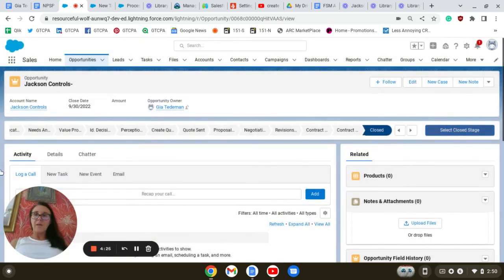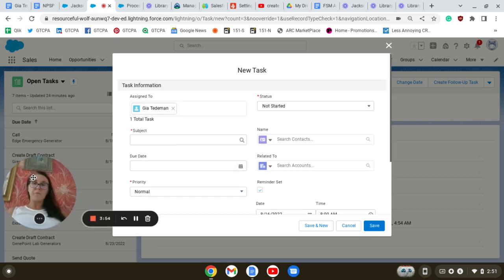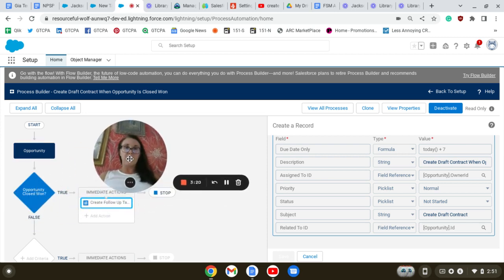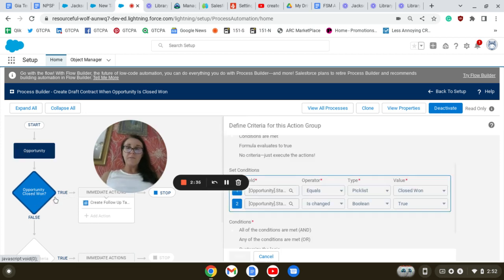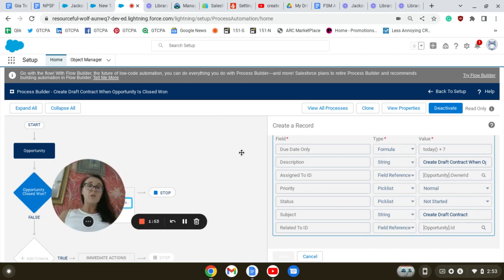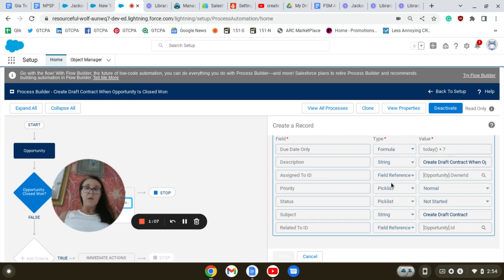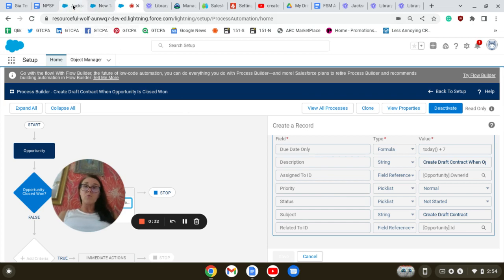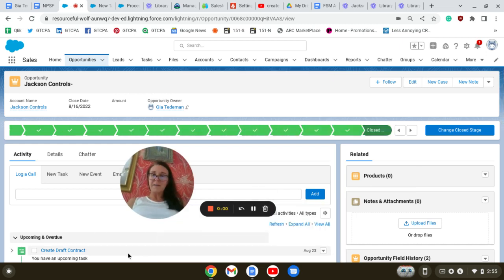SF Process Builder- Create Task When Opportunity Is Closed Won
Salesforce Process Automation- Create Task When Opportunity Is Closed Won